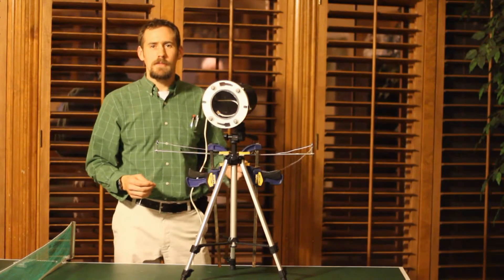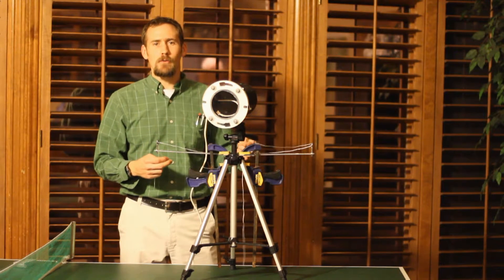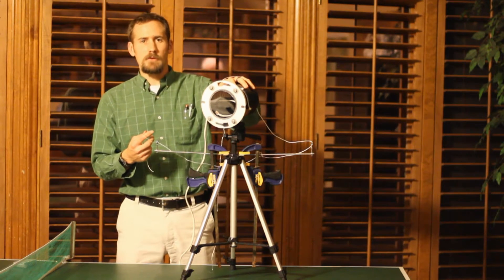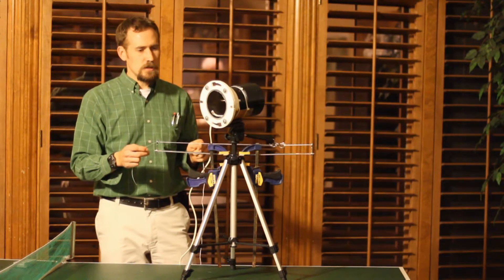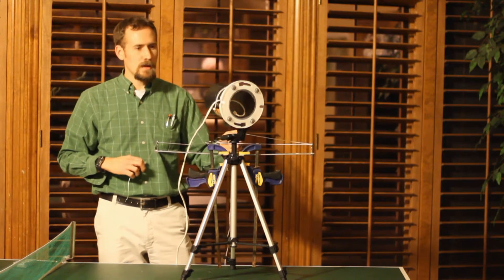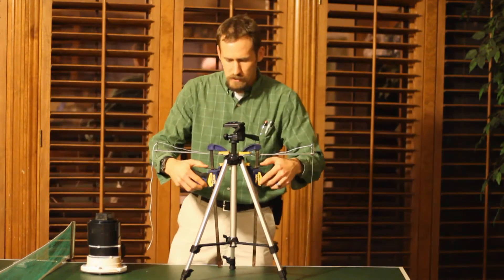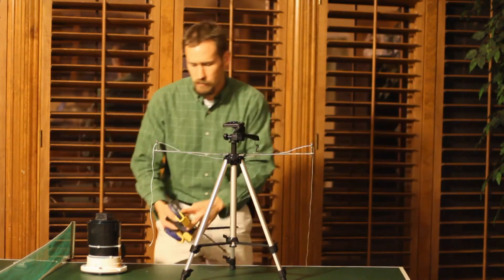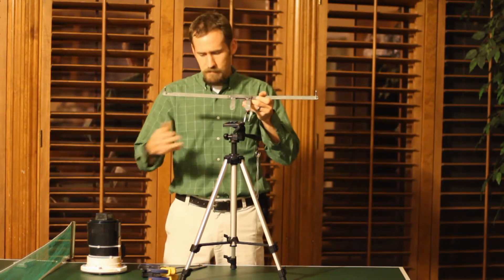Live, streaming HD underwater video for Underwater Hockey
Thanks to AirborneInnovations.com for lending the camera and streaming/compression video board!  This video quickly shows how I put together a cheap, home-made underwater video camera system that streams live, realtime HD video.

The problem with Underwater Hockey is that spectators can't see the game unless they get in the pool!  I wanted to fix that by showing the games live on a big-screen TV on the deck of the pool.

For those interested in the details, I was using a Sony FCB-H11 block camera connected to an AirborneInnovations low-cost streaming/compression board.  I have a ethernet cable connected to the underwater case and to my laptop at the pool deck.  The ethernet cable provided power into the case (for the camera and streaming/compression board) using power-over-ethernet as well as providing streaming H.264 video back to my laptop.

I'm planning on posting a more detailed build video soon, that goes into more depth about the camera system and some of the challenges I had to overcome putting this system together.